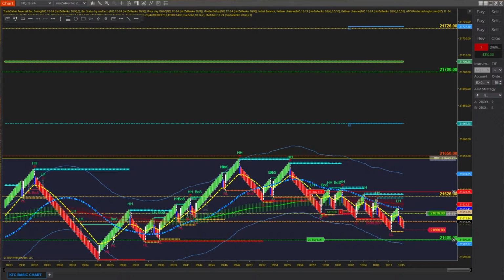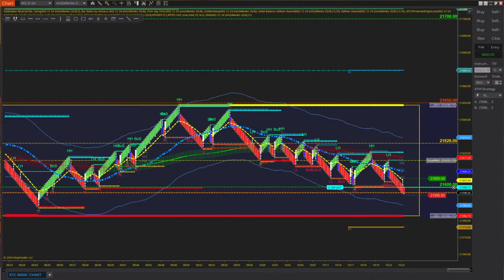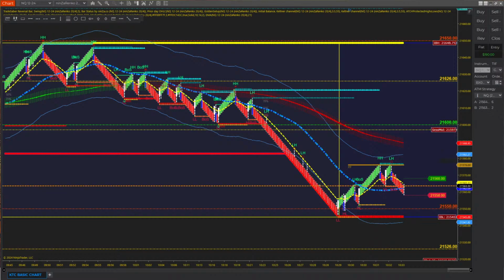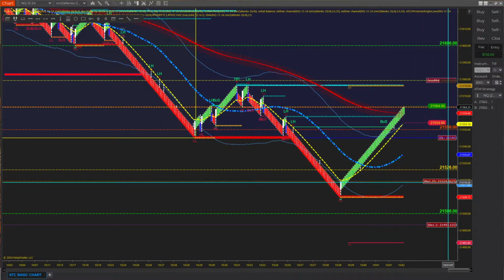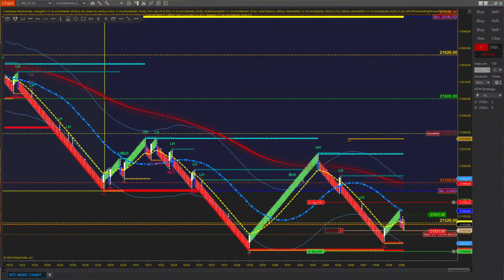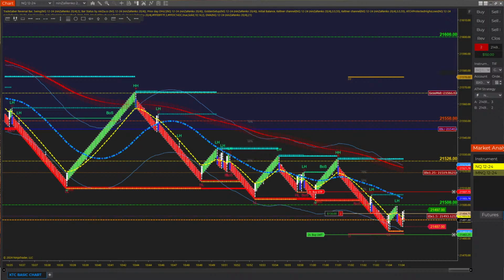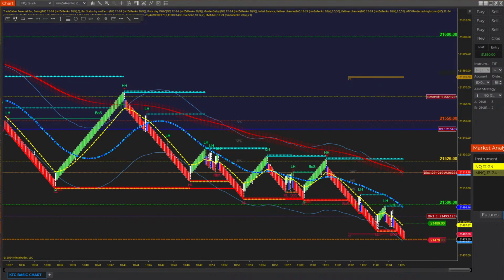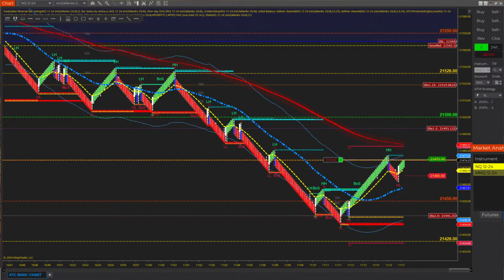💥$3,535.00 in 74 minutes trading in the KTC LIVE Trade Room (NY MORNING Session) 12/09/24💥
NY MORNING Session

👉PASSED a BULENOX $50,000 PA ACCOUNT

☑️$3,535.00 trading NQ

What is KTC?

✅ FREE Indicators: Get tools to visualize price action in the market at no cost.

✅ Knowledge & Wisdom: Learn a SIMPLE yet consistently profitable Trading System based on price action that can help you achieve financial success.

✅ Trading Community: Join a supportive trading community where experienced traders, coaches, and I guide you through the journey of passing Prop Firm evaluations and achieving payouts.

✅ Daily LIVE Trade Room: Join us in our interactive sessions to enhance your trading skills and gain valuable insights.

Enrollment Details

Here’s what you get with the KTC BASIC Course:

- $125 One-Time Fee
  - Access to indicators.
  - Recorded sessions on the KTC BASIC Strategy.
  - Lifetime FREE UPGRADES (active subscription required).
  - Access to the DAILY LIVE Trade Room.
  - Full membership in the KTC Trading Community.

🔥TOTAL ONE-TIME Enrollment Cost: $125🔥

PC/Laptop Requirements

To ensure optimal performance while trading:
- Operating System: Windows-based
- RAM:8GB minimum (16GB recommended)
- Processor:i5 Intel or equivalent (minimum)

Payment Channels

Choose the option that works best for you:
- Wise
- GCash (Philippines Only)
- Maya (Philippines Only)
- Bank Transfer

Next Steps

Once we receive your details, we’ll send an invoice and get you started on your trading journey with KTC.

We’re excited to have you join us! Let’s conquer the market together with Kingdom Trading Concepts.

☑️Futures, foreign currency, and options trading contain substantial risks and are not for every investor. An investor could lose all or more than the initial investment. Risk capital is money that can be lost without jeopardizing one's financial security or lifestyle. Only risk capital should be used for trading and only those with sufficient risk capital should consider trading.

☑️All content is for informational & educational purposes only.